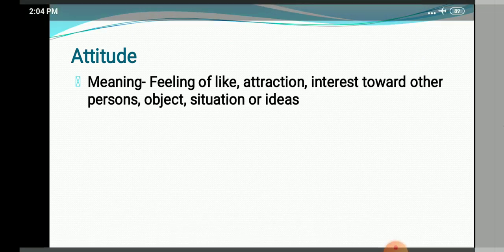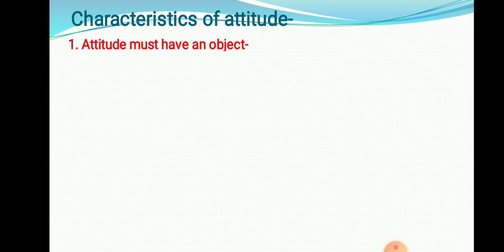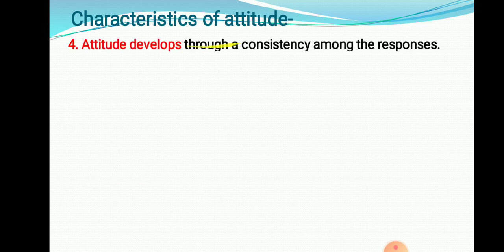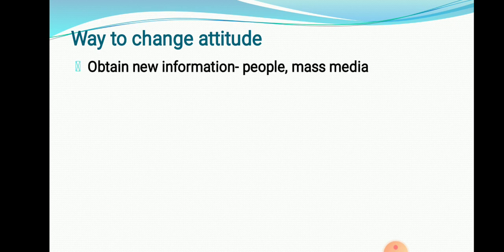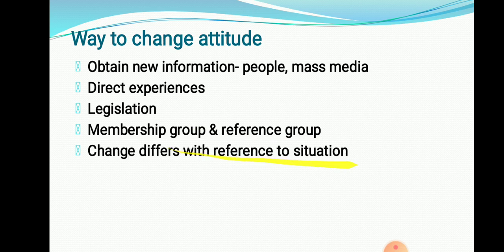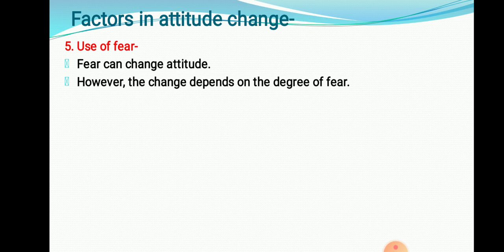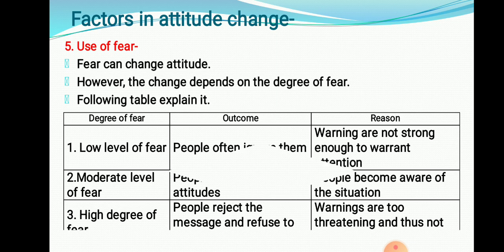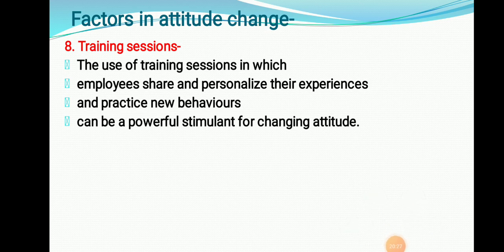EXTN-111 (Agri)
Topic 07 Social Value  Attitude (Part 02) - Meaning, Definition, characteristics & factors affecting attitude.